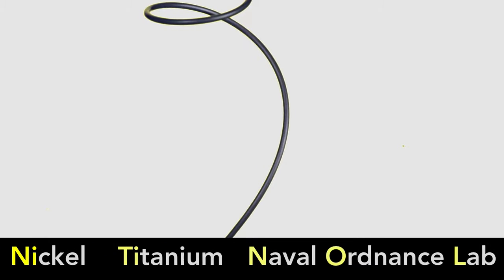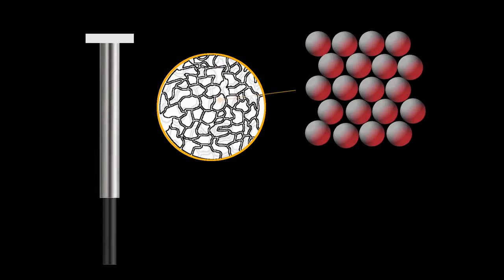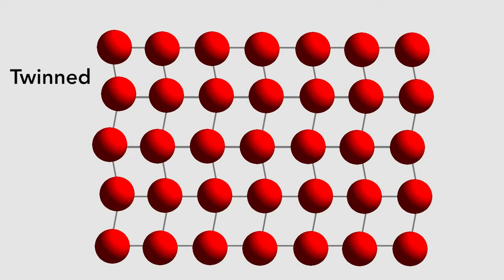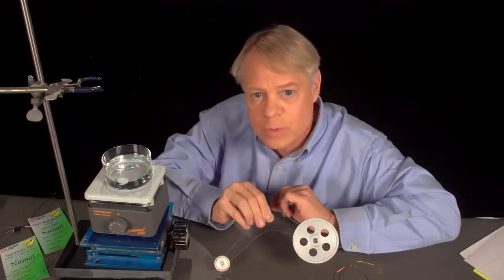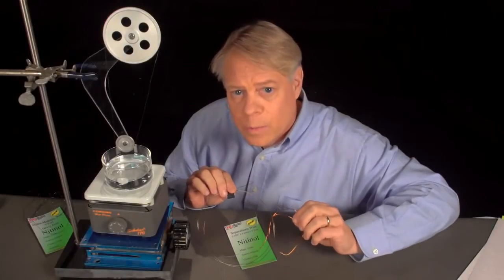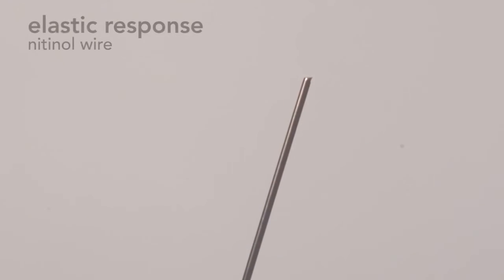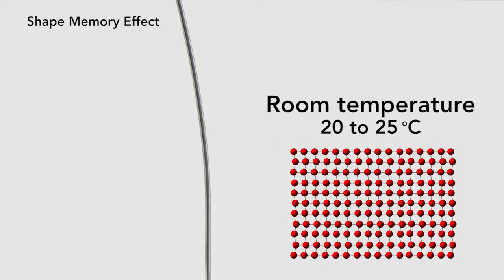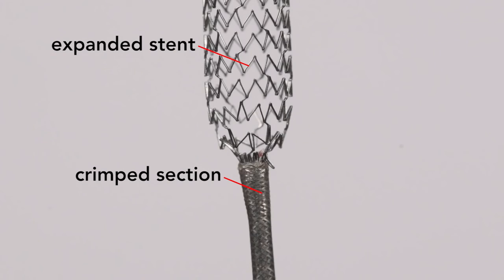Nitinol: The Shape Memory Effect and Superelasticity